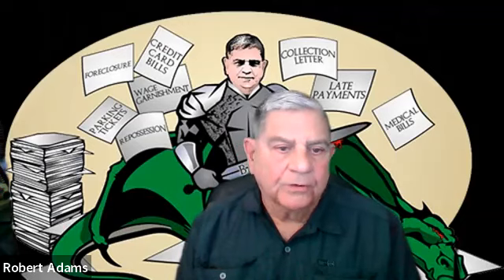What Documents are needed for Chapter 7 and Chapter 13 TheBillSlayer.com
What Documents are Needed for Chapter 7 and Chapter 13